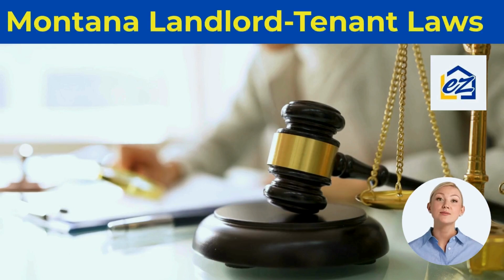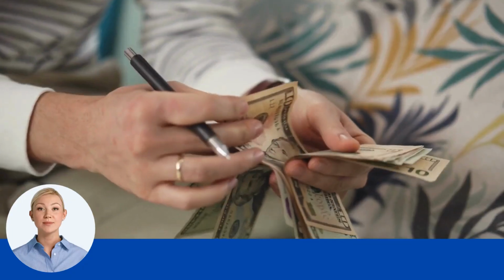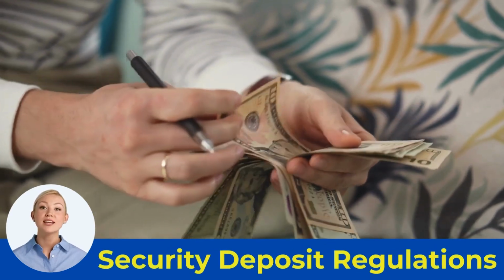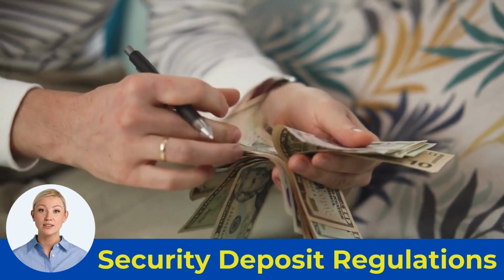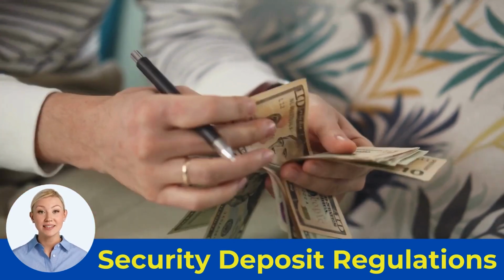Landlord-Tenant Laws in Montana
Landlords and property managers should know Montana state rental laws to manage their Montana rental property. This video covers everything you need to know about Montana lease laws and Montana Landlord Laws.

A standard, fixed-term Montana Rental Contract is usually for a one-year (12-month) period. Either party can terminate a month-to-month Lease Agreement with 30 days’ notice.
Landlord-Tenant Laws in Montana: Lease Requirements
Owner/Agent Identification: Montana Leases must include the names of any individuals authorized to enter the property. It also should include an address for notices.
Mold Disclosure: Landlords must provide Tenants with a mold disclosure stating that the Landlord has no knowledge of mold in the property.
Methamphetamine Disclosure: If the rental unit has been used to manufacture methamphetamine or contaminated by methamphetamine, the Landlord must provide Tenants with a meth disclosure stating whether or not there has been remediation.
Move-in Checklist: Montana Landlords who accept a security deposit must provide Tenants with a move-in checklist documenting the property's condition.
Lead-Based Paint Disclosure & Pamphlet: Landlords of rental units built before 1978 must provide Tenants with a lead-based paint disclosure and pamphlet.

Montana Rental Laws
Montana Security Deposit Regulations
There is no limit to how much Landlords can charge for the security deposit. Landlords must return the security deposit within 10 days of the end of the tenancy.

Montana Landlord Entry Laws
Montana  Landlords must provide at least 24 hours' notice before entering the property for non-emergencies.

Montana Late Fee Requirements
There is no limit on late fees. However, they should be reasonable and discussed in the Lease.

Renters Insurance in Montana
Landlords may require Tenants to get renters insurance and can make failure to do so a breach of the Lease Agreement.

Montana Returned Check Fees
Returned payment fees cannot exceed $30 and should be discussed in the Lease Agreement.

Montana Increase in Rent Laws
Montana has no limits on rent increases. However, the Lease should discuss the procedure and notice requirements for increasing rent.
Montana Tenant-Landlord Laws - Landlords’ Responsibilities
Montana Landlord Repair Laws
Montana Landlords must provide Tenants with a safe and habitable rental unit. Landlords must make necessary repairs within a reasonable time frame.

Tenants Rights Laws Montana
If a Landlord fails to make necessary repairs within 14 days, Tenants have specific rights including the right to terminate the Tenancy or make repairs and deduct them from rent.

Evictions in Montana
If a Tenant fails to pay rent or violates the Lease Agreement, the Landlord may start the eviction process. In these situations, Landlords must strictly follow Montana law and can never resort to “self-help” eviction methods, such as changing locks or shutting off utilities.

Create Your Montana Lease Agreement
Congratulations, you’re ready to create a Montana Lease and manage your Montana Rental unit.

Our Lease Agreement automatically includes all required disclosures and gives you state-assist tips as you build it.

It’s easy to customize online and offers unlimited access to our electronic signing tool, ezSign.

for Tenant Screening Services, state-specific Lease Agreements, and property management forms.